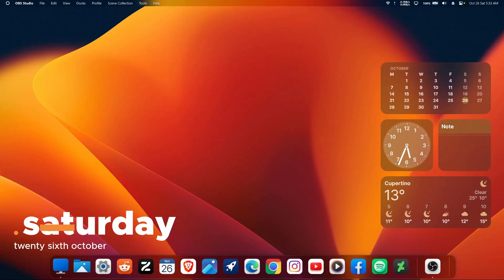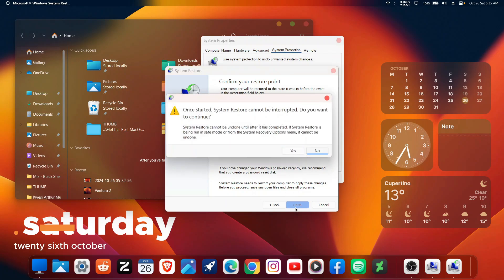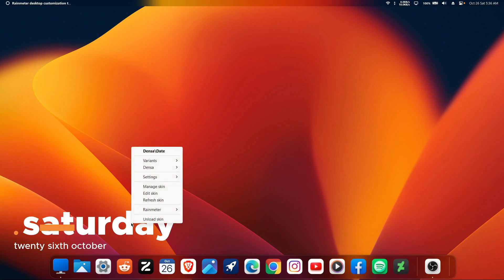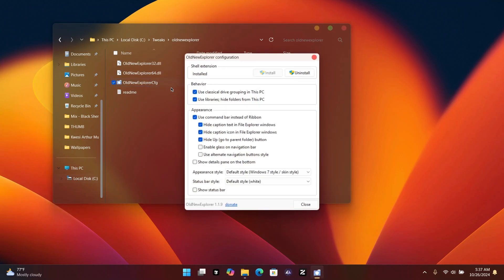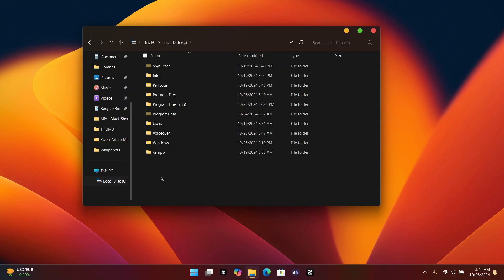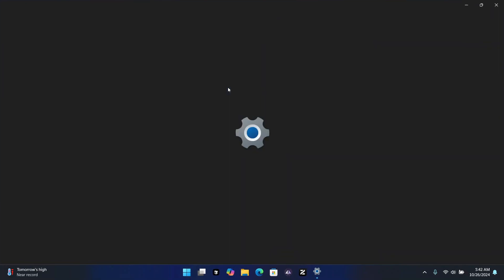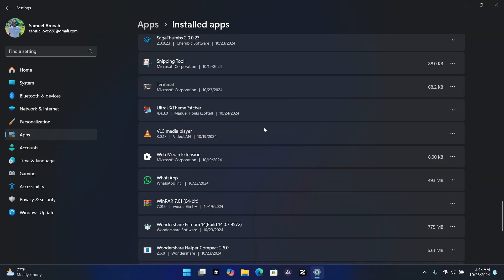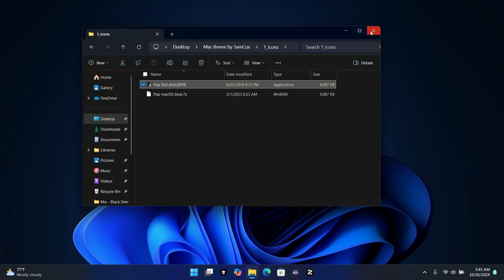The Best Method to Remove Any Windows 11 Theme Quickly and Safely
Learn the safest and easiest way to uninstall themes, including MacOS-style themes, on Windows 11. In this video, we'll guide you through step-by-step instructions to remove any theme from your Windows computer without risking damage to your system. Perfect for all Windows users looking to restore their original setup!